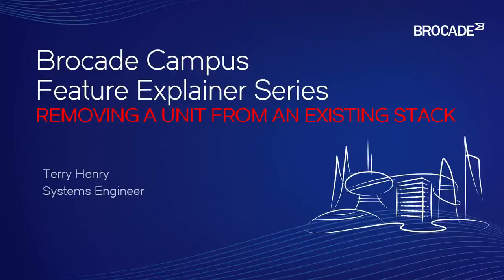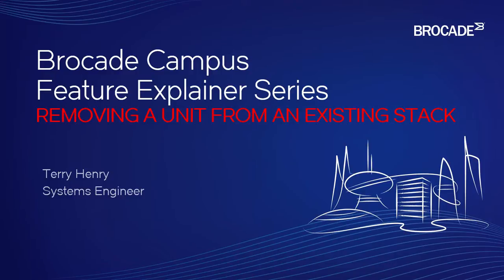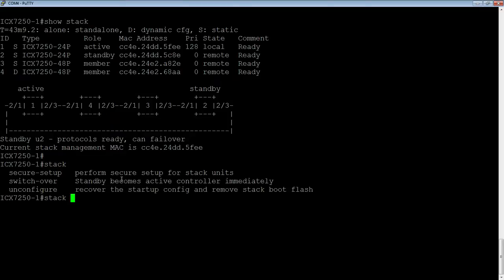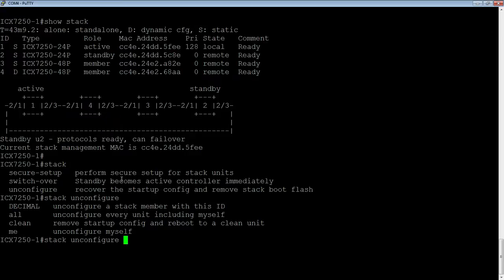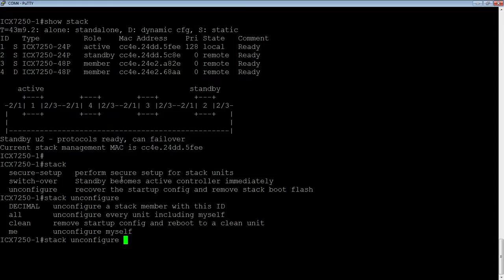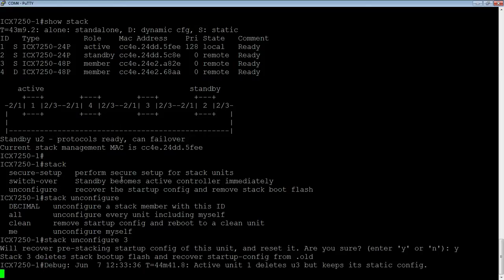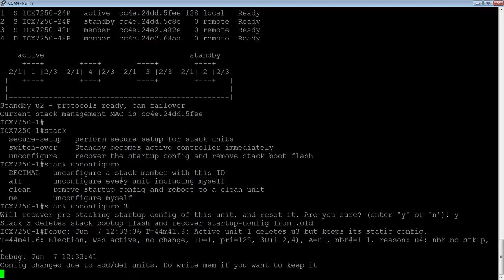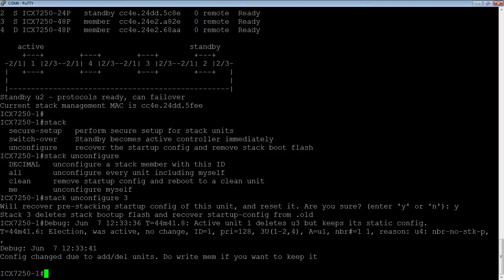REMOVING A UNIT FROM AN EXISTING STACK